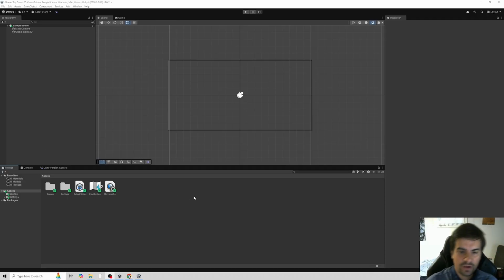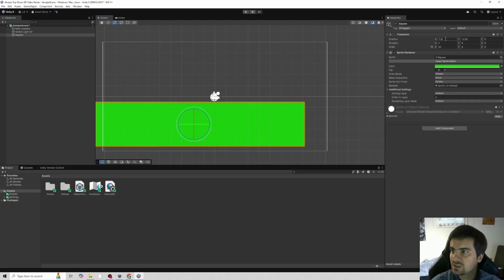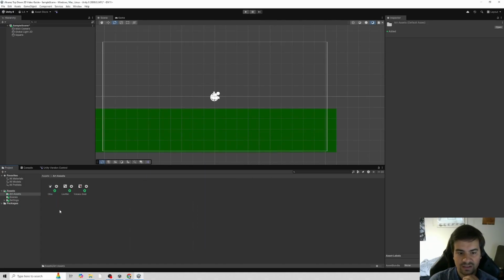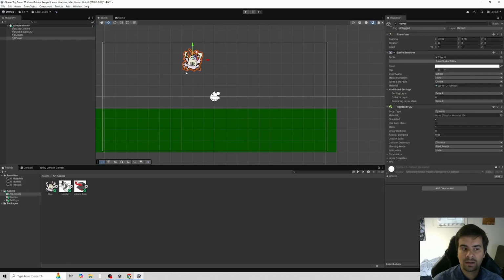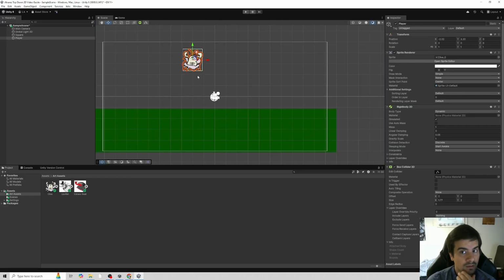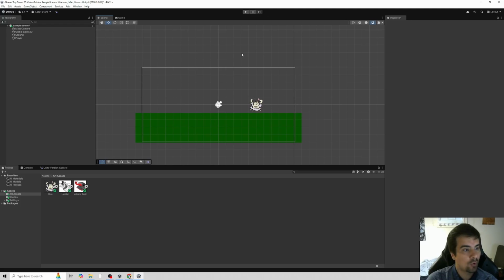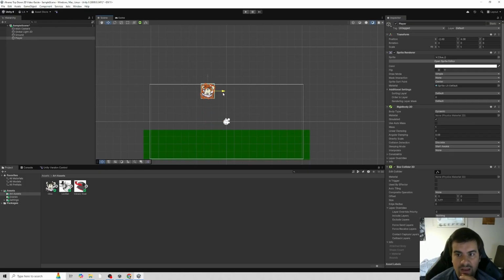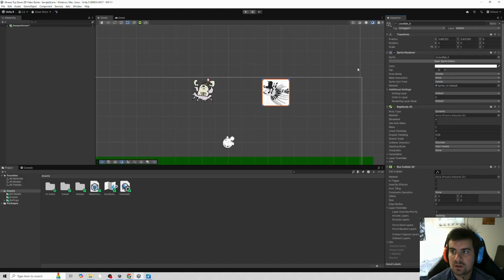Unityg platformer tutorial Part 1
Lets create our first unity platformer!